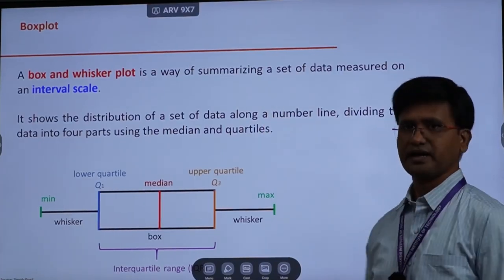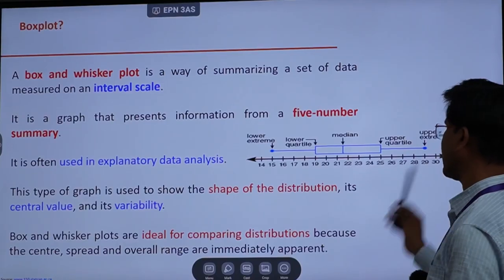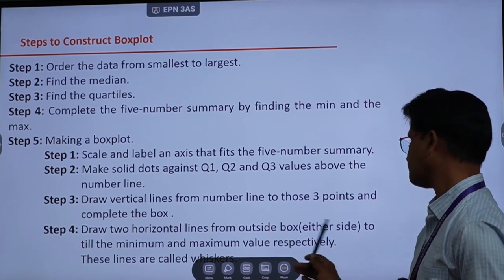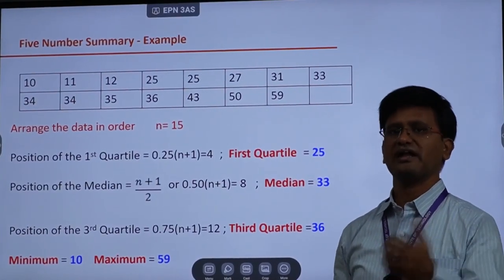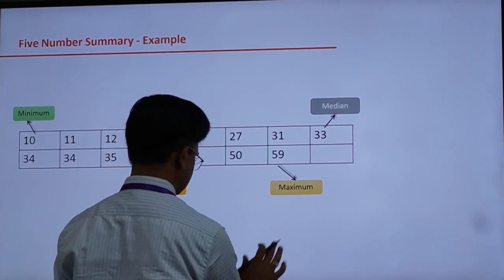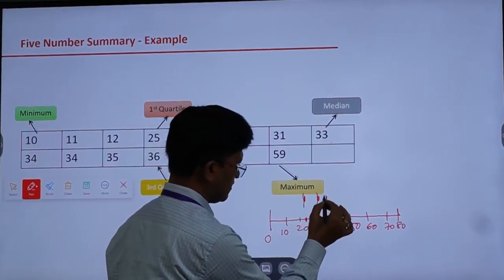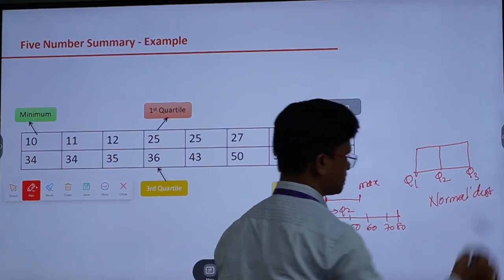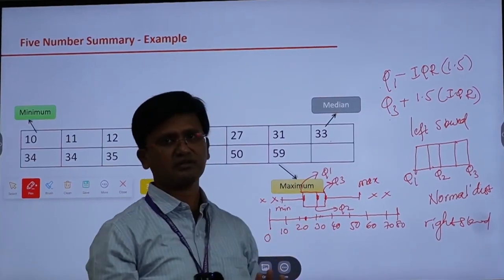Visualization technique - Box Plot by Dr. Sreenath M V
A box plot is a visualization technique used to display the distribution of a dataset based on five summary statistics: minimum, first quartile (Q1), median (Q2), third quartile (Q3), and maximum. It helps identify central tendency, spread, and potential outliers in the data. Box plots are especially useful for comparing distributions across multiple groups or variables.